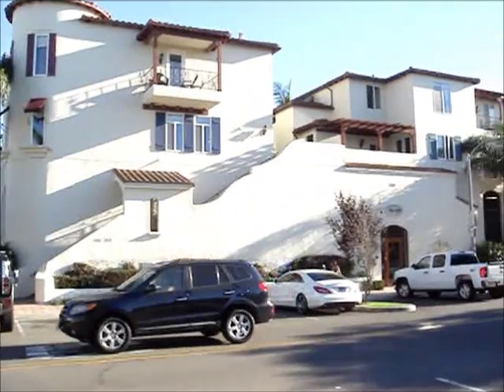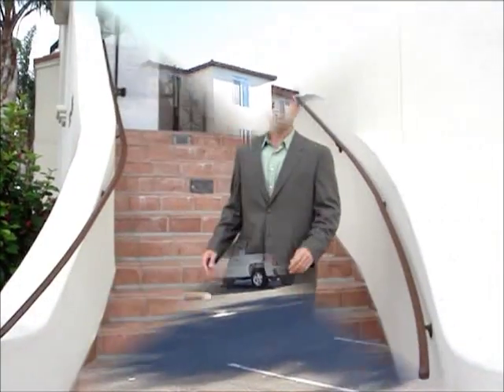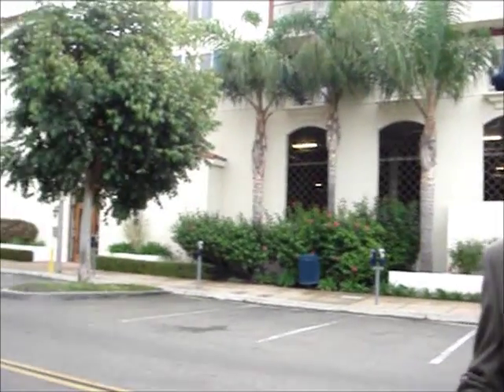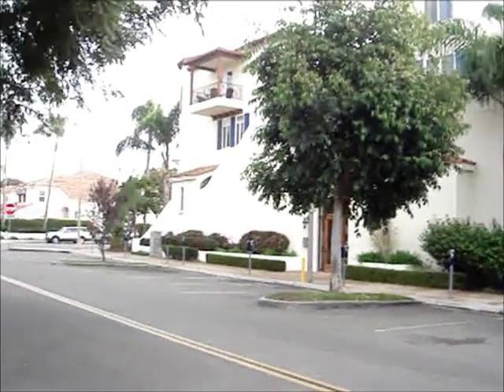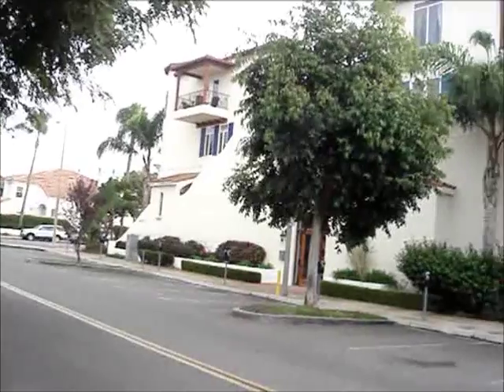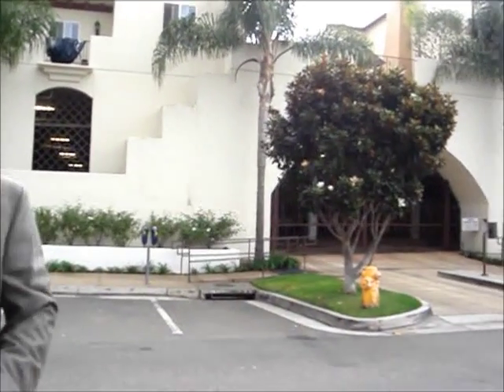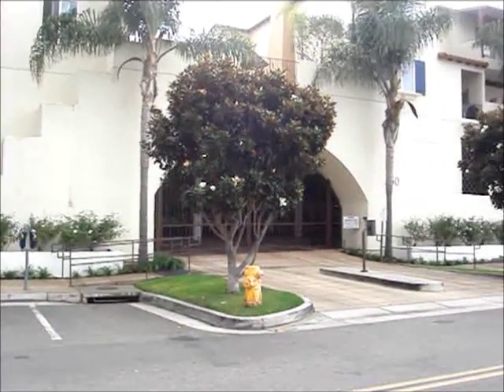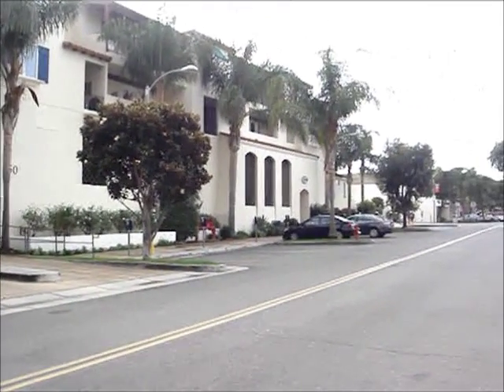Plaza Almeria Condos Huntington Beach (Tour of Condos)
Plaza Almeria condos Huntington Beach are in the heart of downtown Huntington Beach. In this video I give you a tour of the condos. The Plaza Almeria condos location is in a commercial, mixed-use building with residential condos on top and shops, office space and restaurants below. This Huntington Beach location is very unique. Parking is directly underneath and in the same building. Elevator access is nearby and takes you up to the residences without the use of stairs. There are 42 condos in this community. Many of the condos have distant ocean views. Plaza Almeria condos Huntington Beach are all two story with 2 bedrooms and 2.5 bathrooms. They have cozy patios or private balconies.

This video is part of a larger portal I've created that showcases every single condo community in the city of Huntington Beach, CA. With over 100 Huntington Beach condo communities it's important that buyers and sellers with different lifestyles and budgets have a place to go where they can find the right location to live.

Let’s Connect!